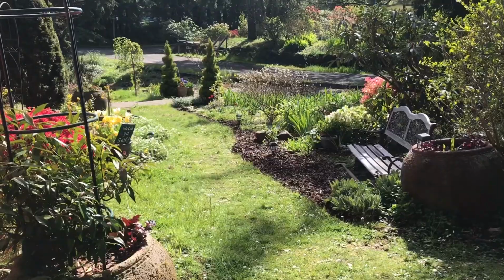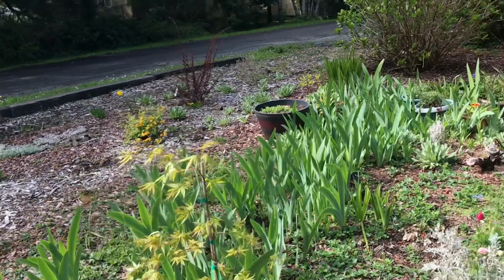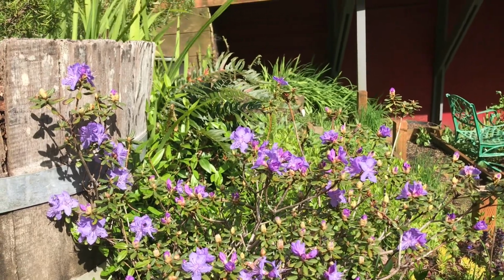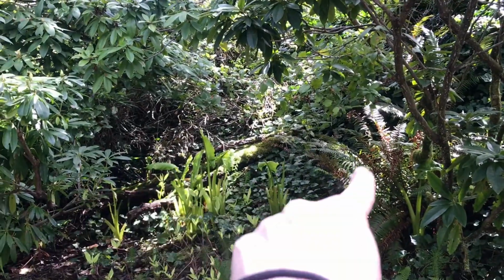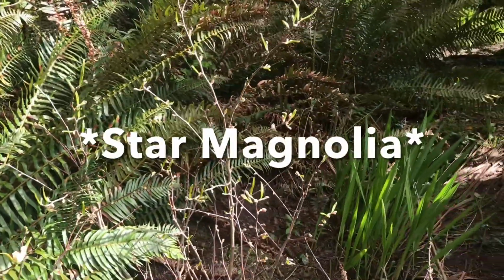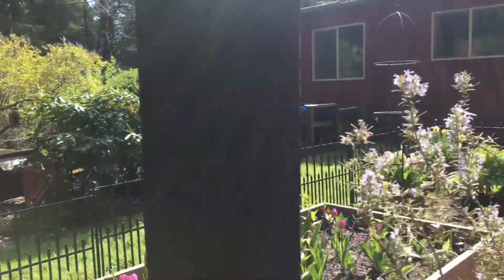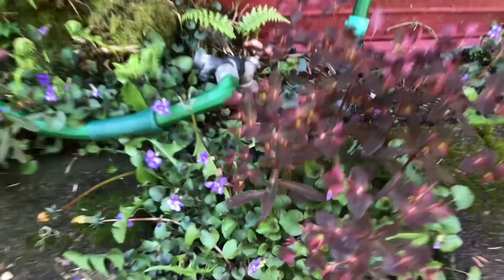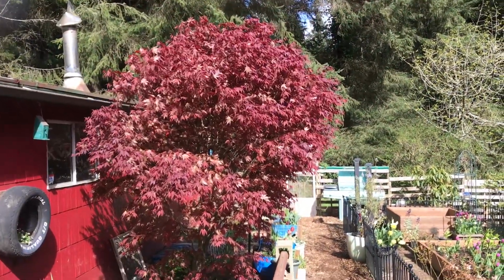Zone 9a on the Oregon Coast. What is in bloom April 2022? Home Garden Tour.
Wondering what you could be growing to fill your garden with colorful blooms? Look no further! Spring has lit up my garden with so much sweet color. I hope enjoy waking through my gardens.

I'm on Instagram as gardensngraveyards. Install the app to follow my photos and videos.